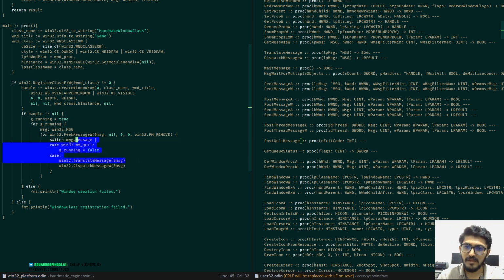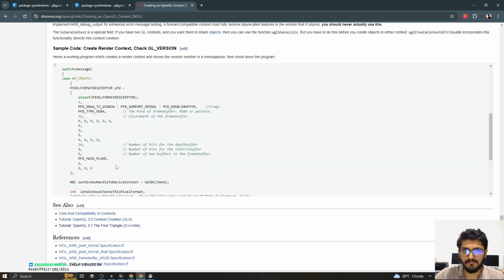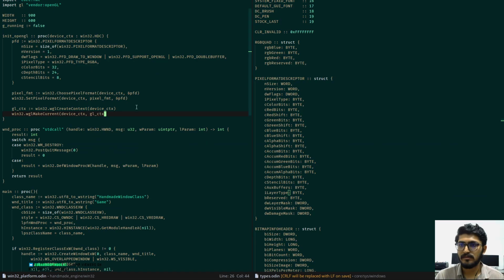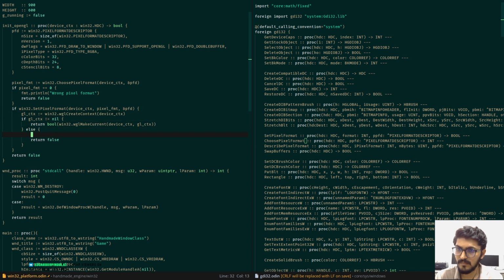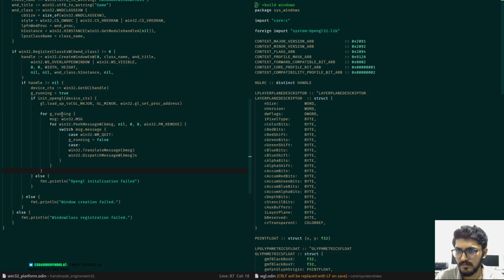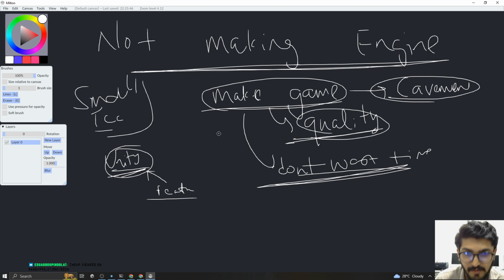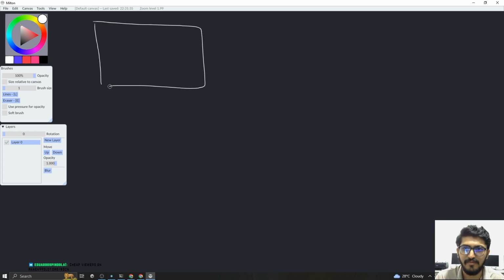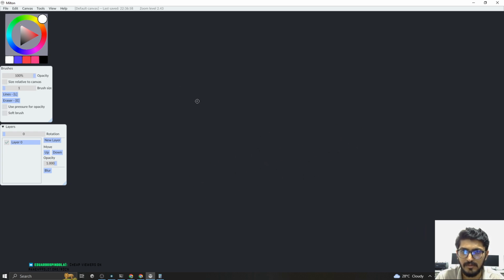Game From Scratch Part 002 : Setting OpenGL Context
This is series where we code game from scratch in odin lang. This series is inspired from handmade hero. But our focus is to make a high quality game and publish it.

chapters:
0:00 initializing opengl context
16:53 loading opengl fucntions
23:00 rant
29:00 painting window